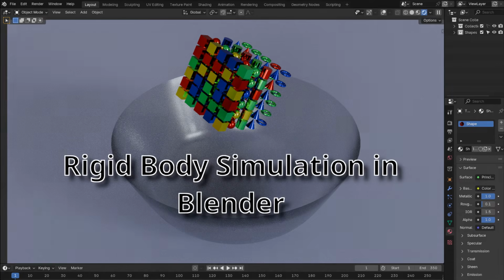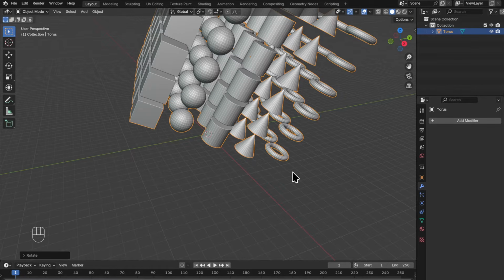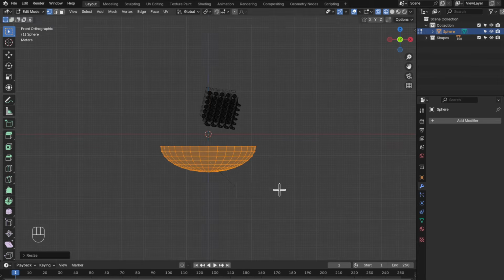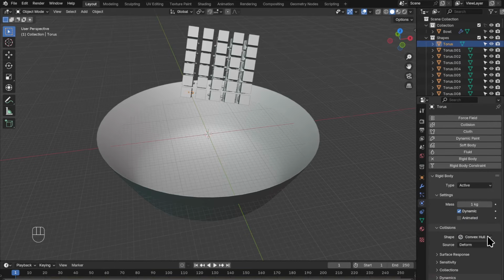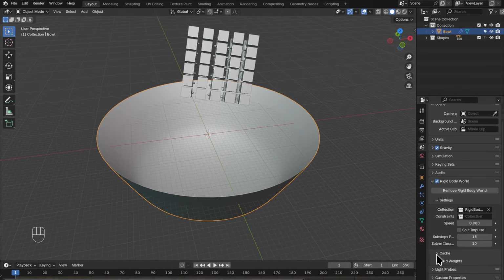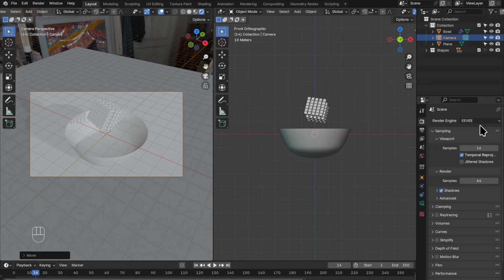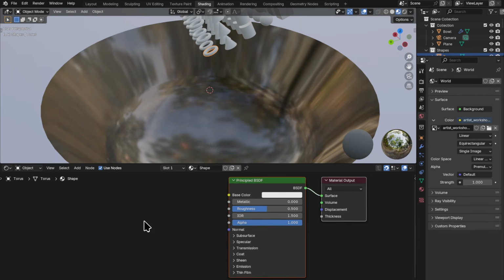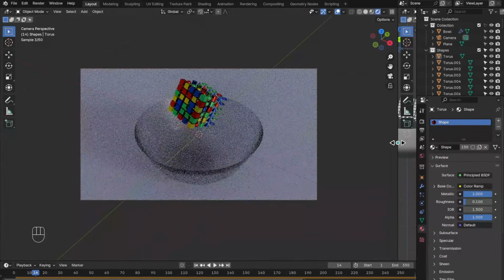Can You Build This Blender Simulation?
New video showing how to create a rigid body setup in Blender! This blender tutorial covers setting up the scene, the blender simulation itself, and preparing for rendering. This blender 3d animation uses physics to create a satisfying result. Follow along with this beginner tutorial and create your own!